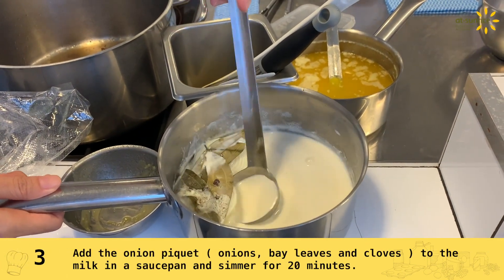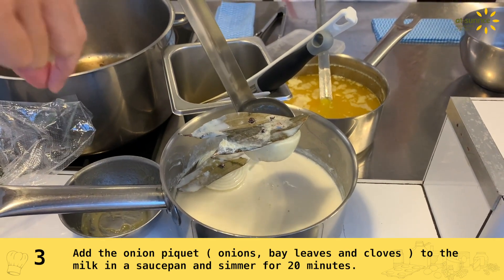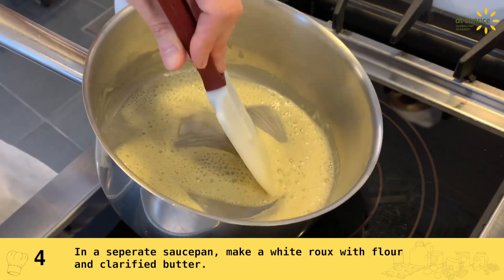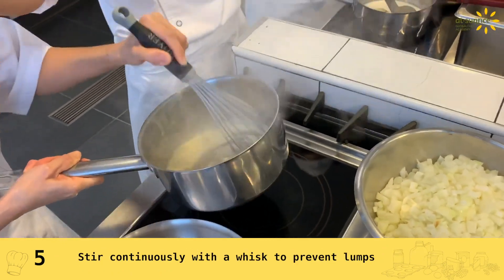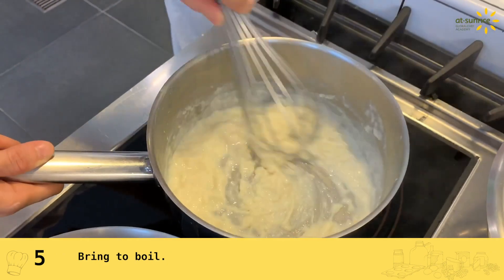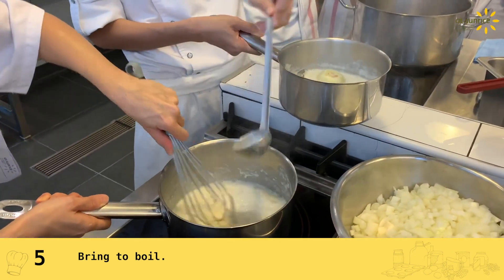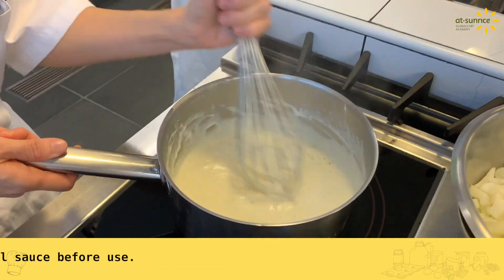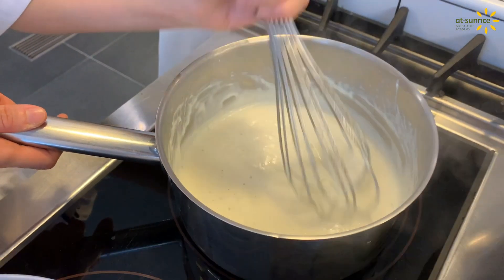Bechamel Sauce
Béchamel sauce is one of the "mother sauces" of French cuisine.

This sauce is traditionally made from a white roux (butter and flour in a 1:1 mixture by weight) and milk, with ground nutmeg added to enhance the flavor.